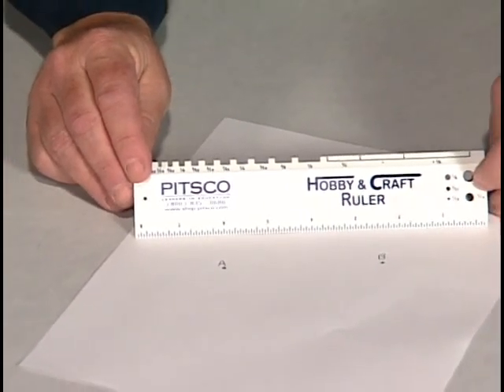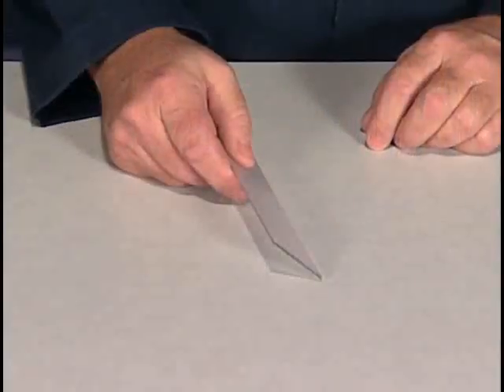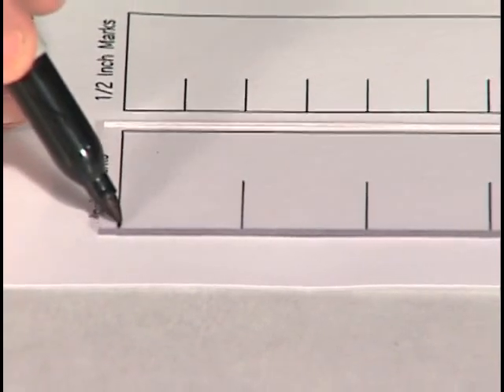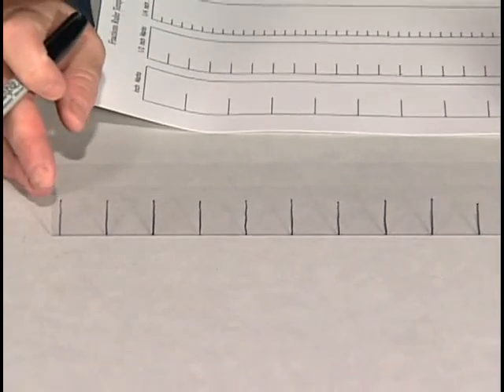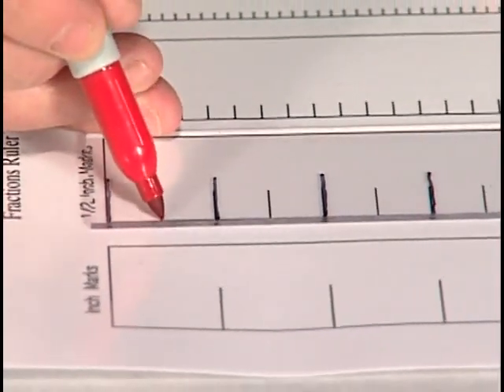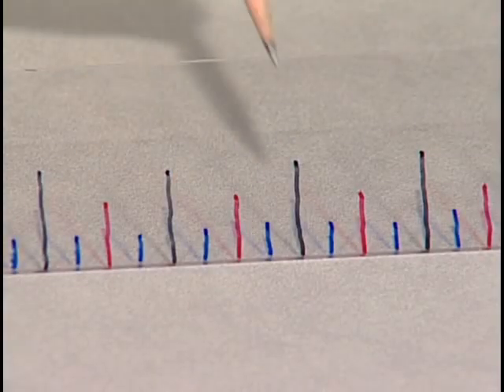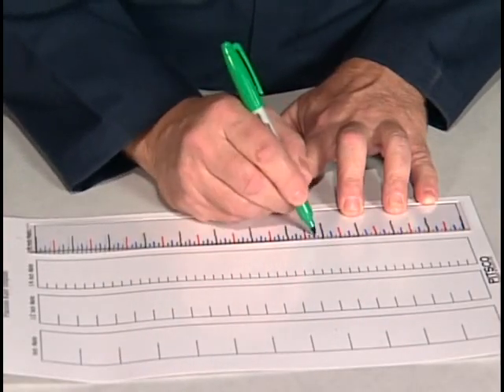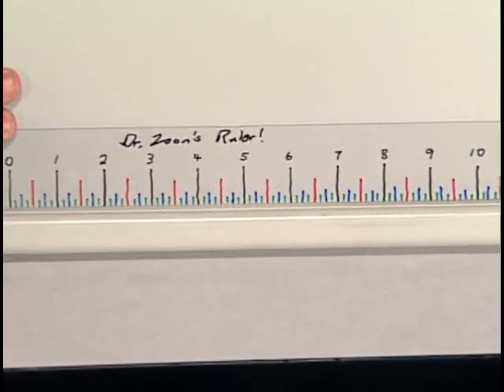Dr. Zoon: Making Your Own Ruler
Follow along with the math maestro Dr. Zoon as he uses the Pitsco Making Your Own Ruler Pack to teach measurement and fractions. Students follow along, making their own rulers as they learn about fractions – a key to continued growth in mathematics.